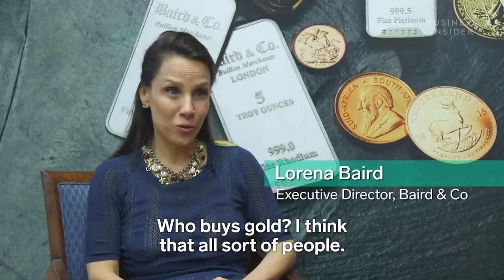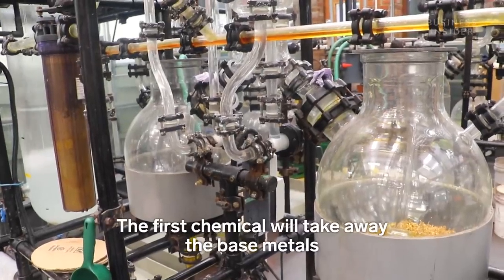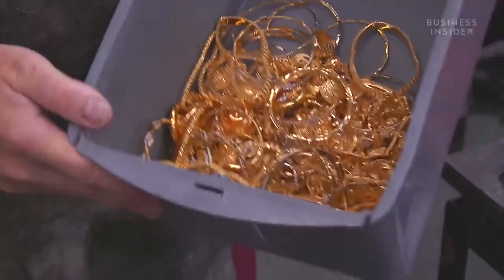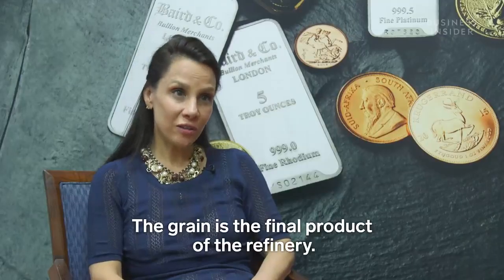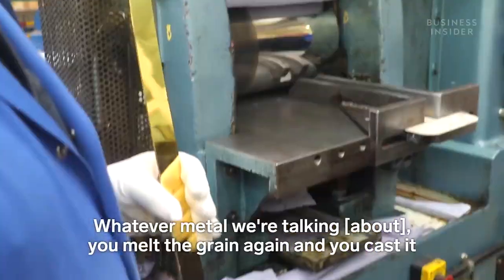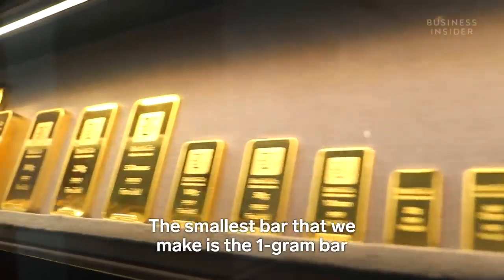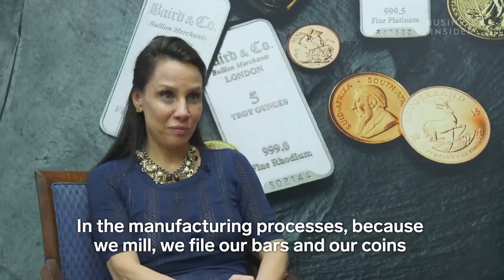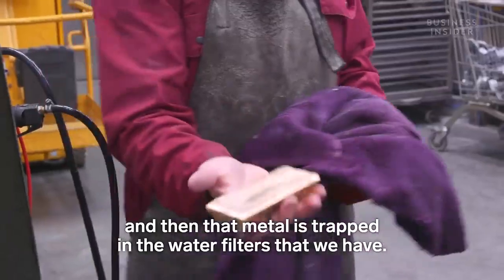How pure gold is refined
watch my videos and try to write something your ideas about videos